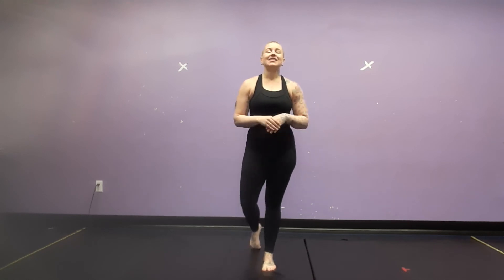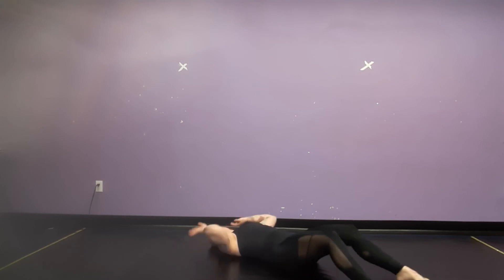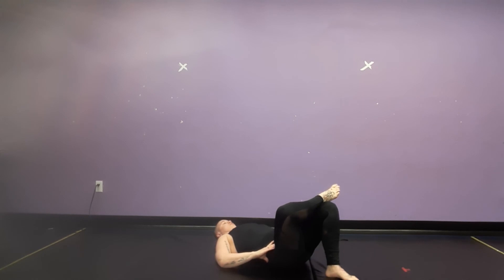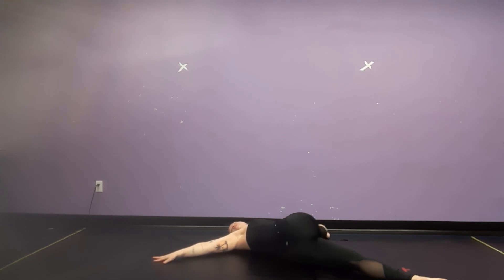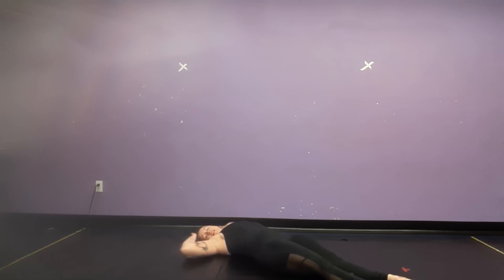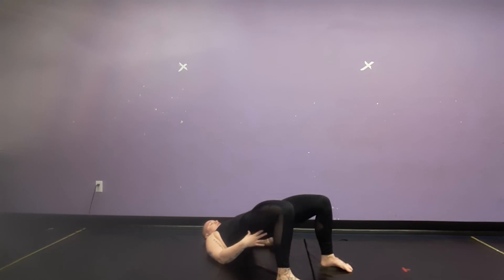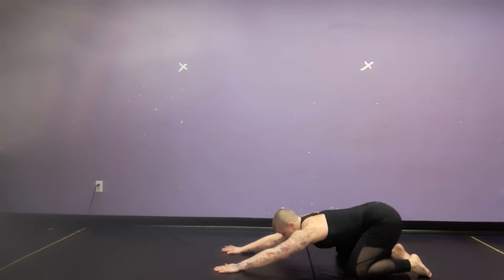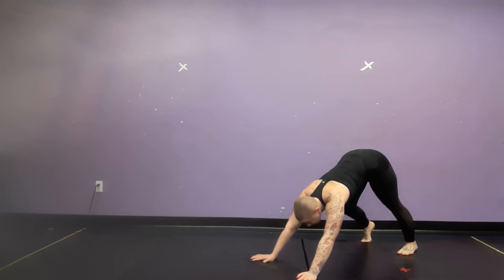Hype Conditioning - Tone + Stretch Virtual Workout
Join Yvonne for an at- home conditioning workout!
 Tone and stretch for optimal joint and muscle health.